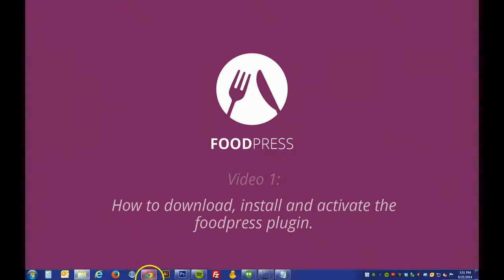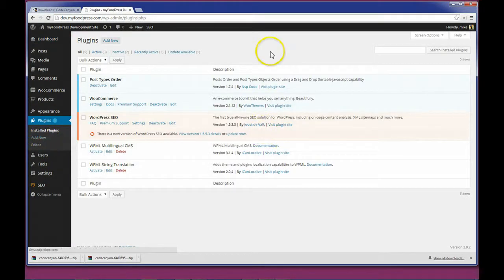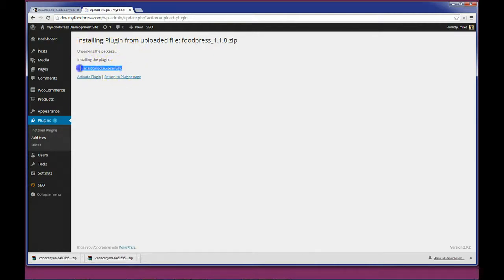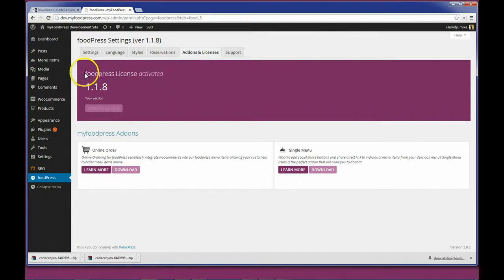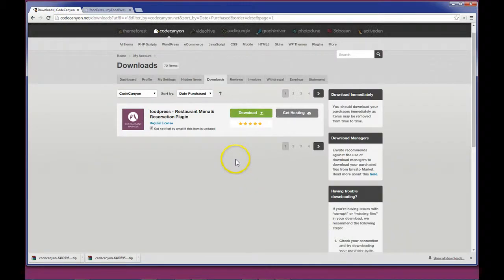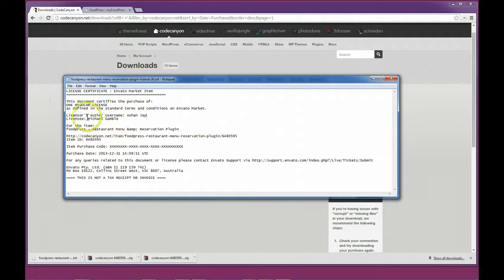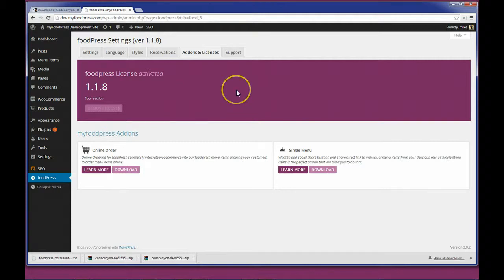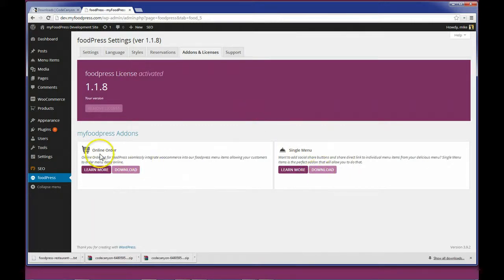Foodpress: How to download, Install and Activate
How to Download, Install and Activate the Foodpress Plugin